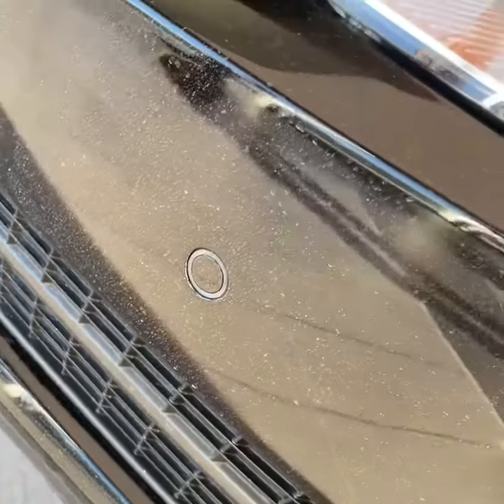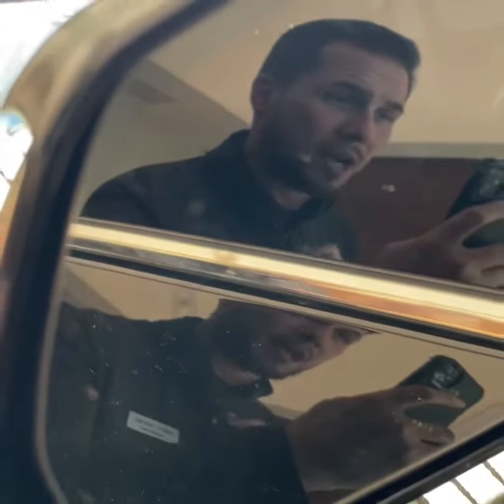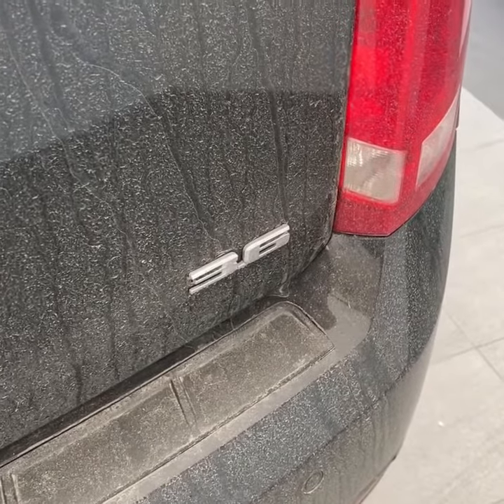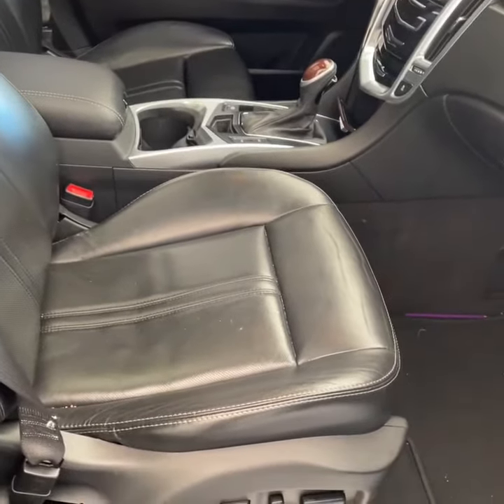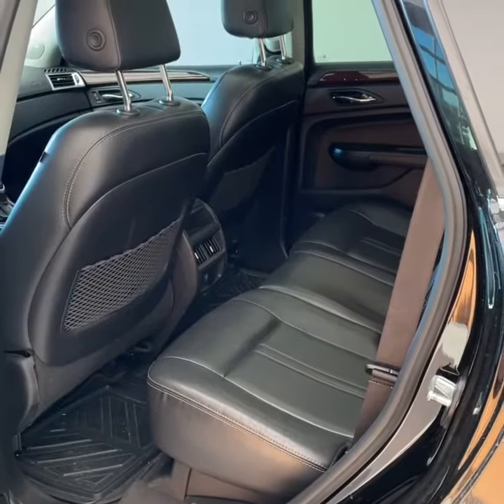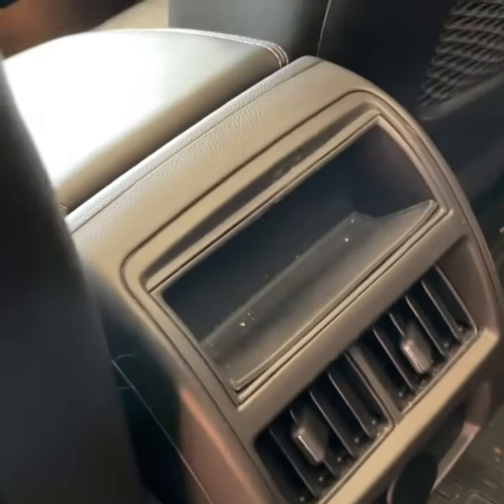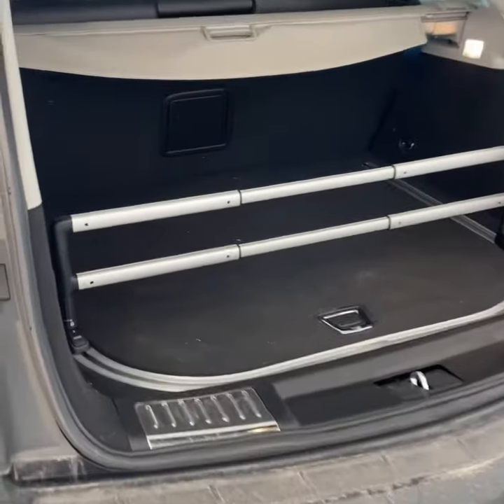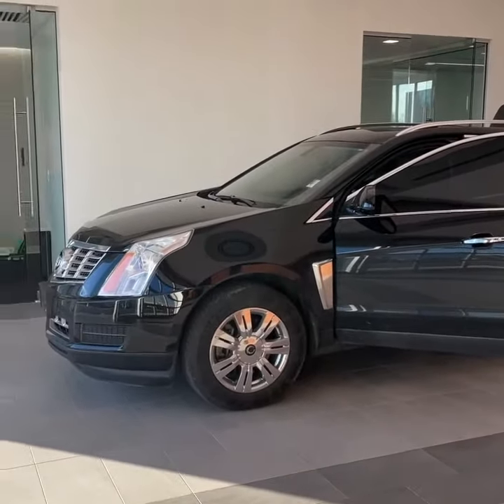2016 Cadillac SRX Luxury ALL WHEEL DRIVE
- Miles: 101,031
- Stock # 62513T1